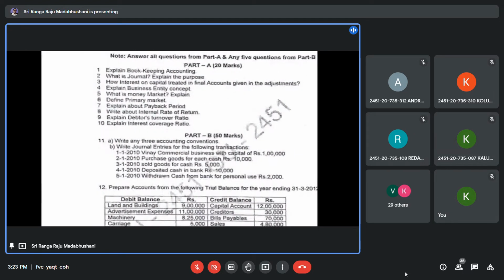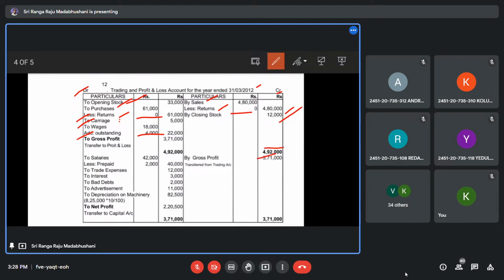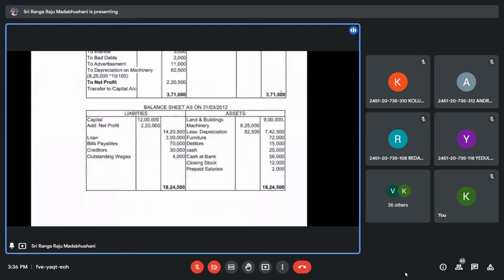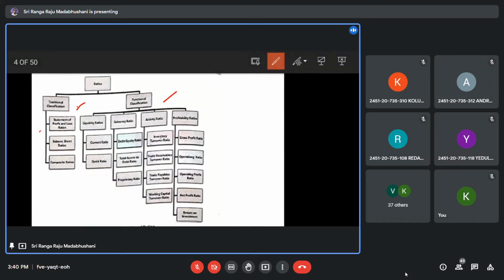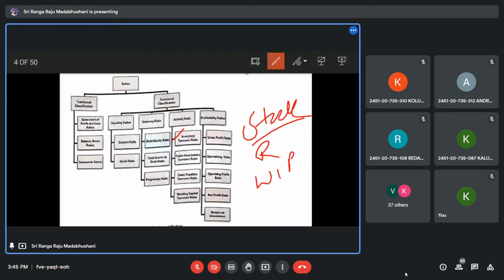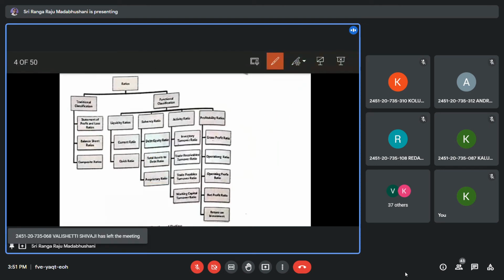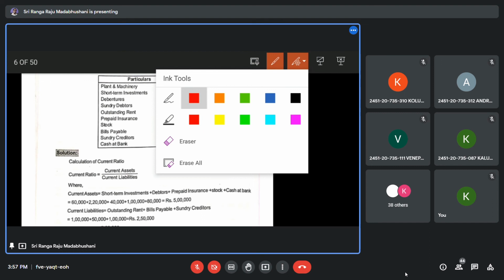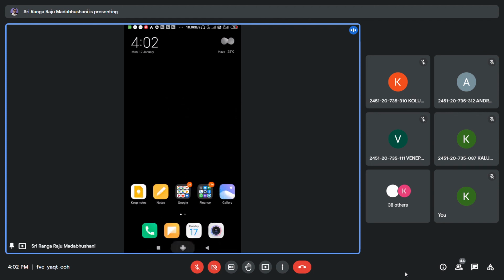FA 2022 01 17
FINANCE & ACCOUNTING